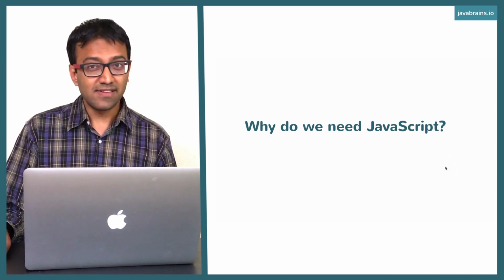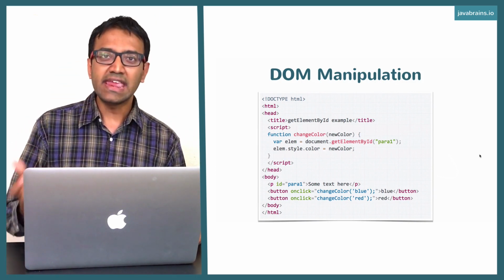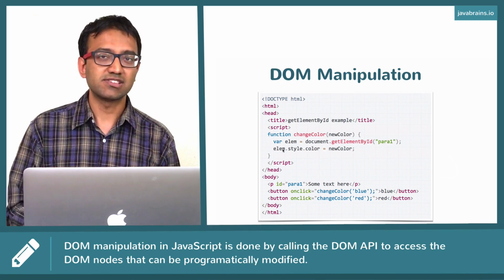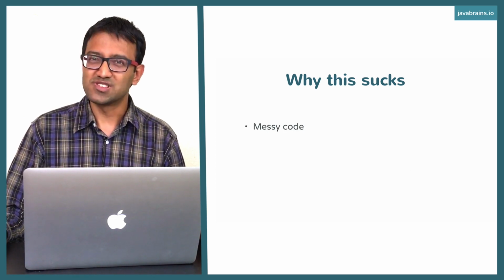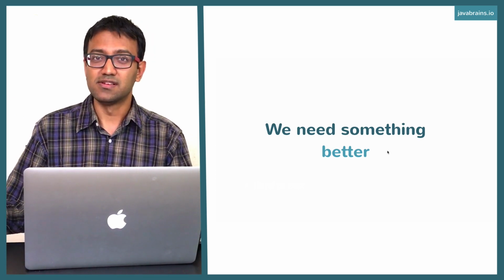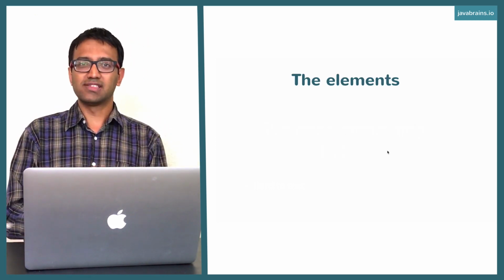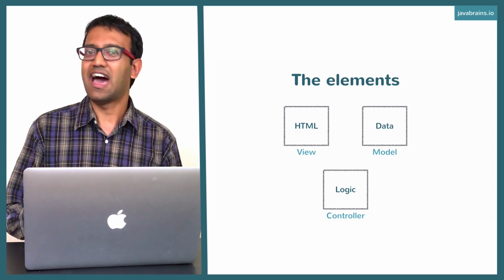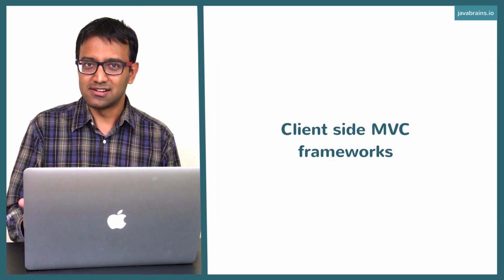Thinking in Angular1 6 - Why do we need Client Side Frameworks?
In this video, I'll show you what is the problem that the various client side frameworks (including Angular) are trying to solve, and why we need them.